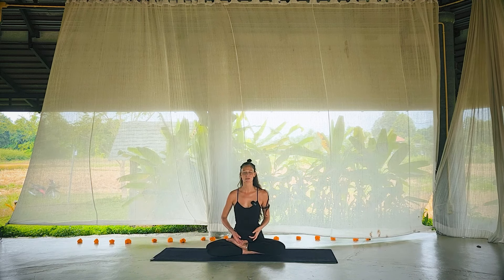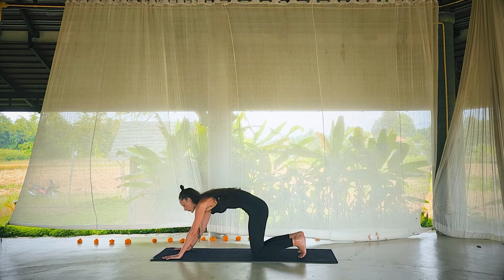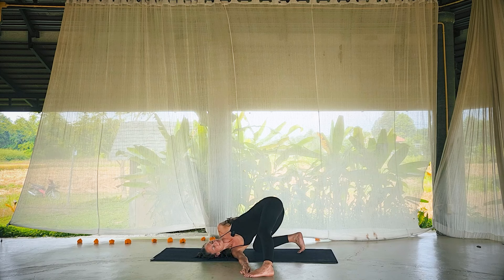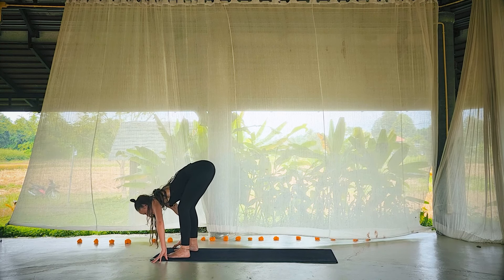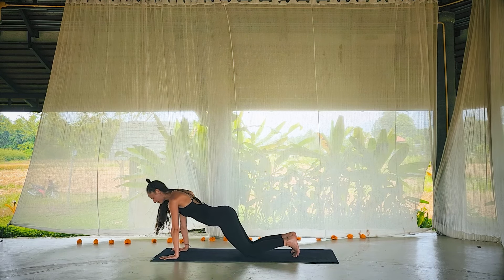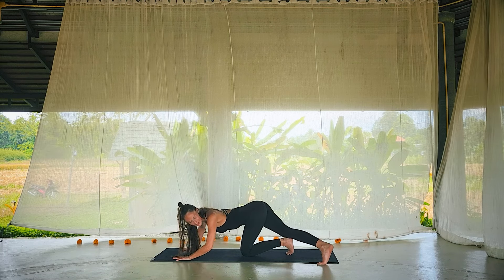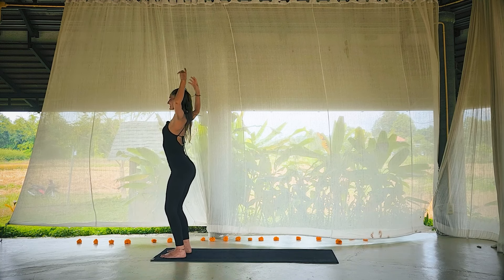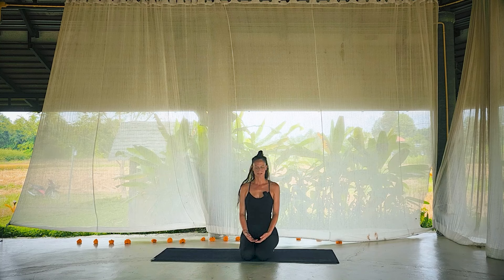25 min Rippled Yoga Flow for Nurturing Presence w/ Kimberly Erin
In this yoga flow, you will be encouraged and nurtured with a powerful and soothing Rippled Yoga Flow. This flow will help you to feel at ease and connected, promoting a nurturing presence.

This Rippled Yoga Flow is perfect for anyone looking for a relaxing and stress-free yoga session. If you're looking to deepen your practice, this yoga flow is for you!

🙏🏽🙏🏽 Buy a 𝙎𝙪𝙥𝙚𝙧 𝙏𝙝𝙖𝙣𝙠𝙨, which directly supports COLE CHANCE YOGA (this helps me continue to create free content & keeps yoga accessible to all). Thank YOU for your generosity & support!